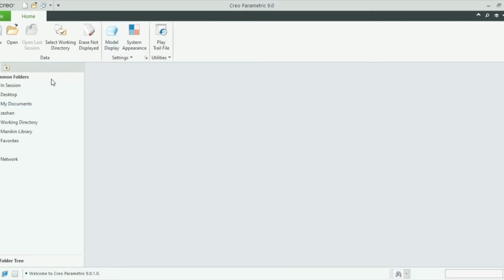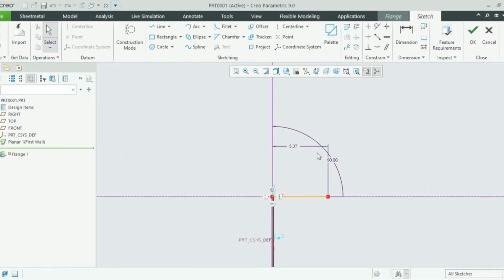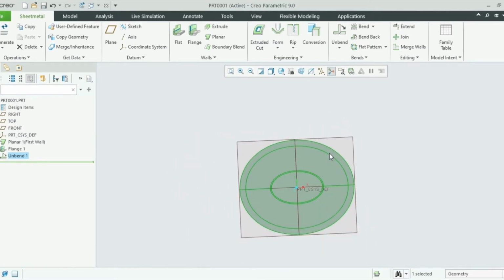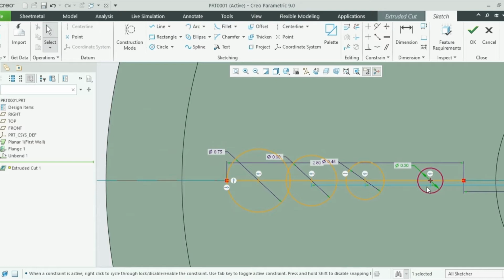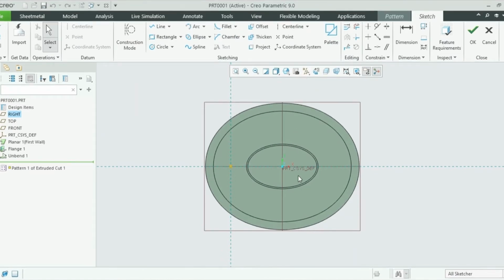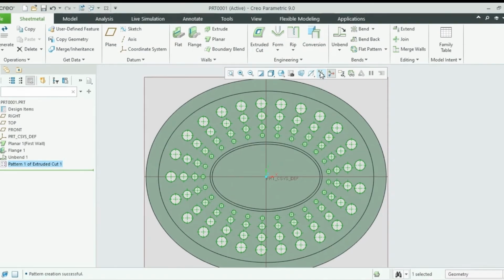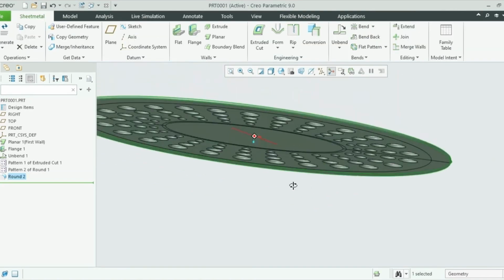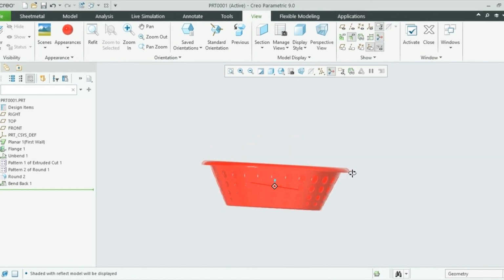Plastic Fruit Basket | Tutorial For Beginners Session 10 | CREO 9.0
In this Video we are going to tell you how to develop a fruit or vegetable basket. We will be covering the following topics:

Sheet metal
Extrude cut
Pattern
Ellipse
Un-bend
Bend-back